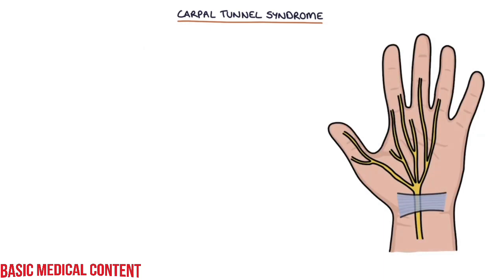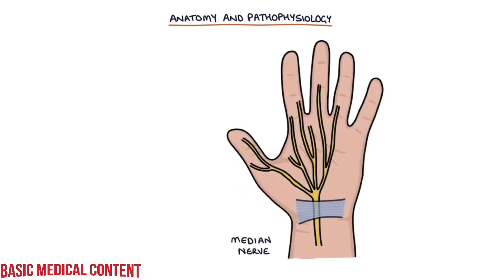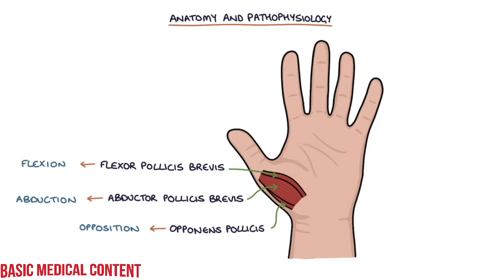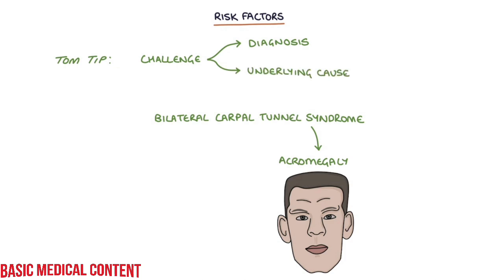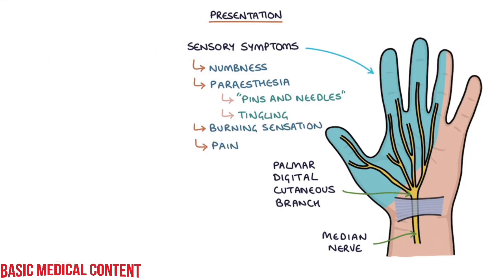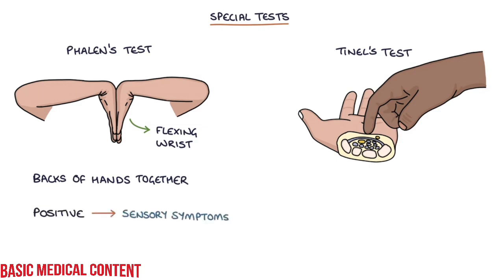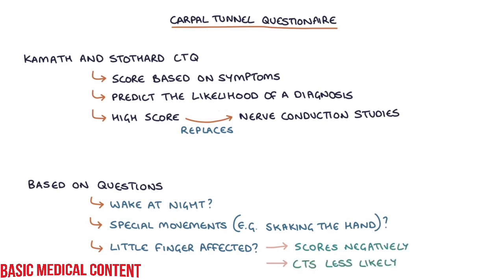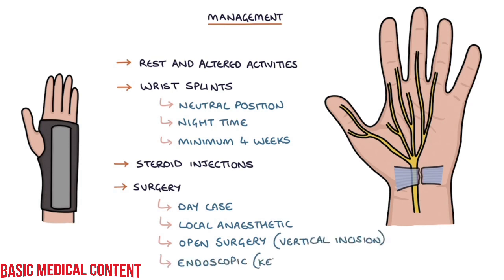Carpal tunnel syndrome (CTS) | Drk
Carpal tunnel syndrome (CTS) occurs when the median nerve, which runs from the forearm into the palm of the hand, becomes pressed or squeezed at the wrist. The carpal tunnel—a narrow, rigid passageway of ligament and bones at the base of the hand—houses the median nerve and the tendons that bend the fingers.

What are the three stages of carpal tunnel?
Carpal tunnel syndrome is classified into three stages depending on how severe symptoms are.
Stage 1 (Mild) ...
Stage 2 (Moderate) ...
Stage 3 (Severe) ...
Other nerve compression syndromes.

What causes carpal tunnel to flare up?
Carpal tunnel flare-up causes

Keeping your wrists in an overextended position for too long. Repetitive motions like typing or playing piano. Prolonged exposure to vibrations from hand tools.

How do you know if your carpal tunnel is severe?

But the general medical consensus it that "severe" means when carpal tunnel symptoms are so intense they interfere with almost every aspect of your life. That means: Symptoms are constant, with practically no rest from them. Most patients have lost significant finger dexterity and hand strength.

What are the five symptoms of carpal tunnel syndrome?
Carpal Tunnel Syndrome Symptoms
Burning, tingling, or itching numbness in your palm and thumb or your index and middle fingers.
Weakness in your hand and trouble holding things.
Shock-like feelings that move into your fingers.
Tingling that moves up into your arm.